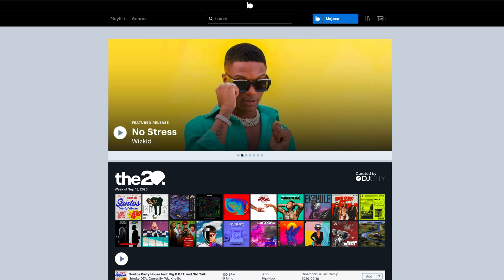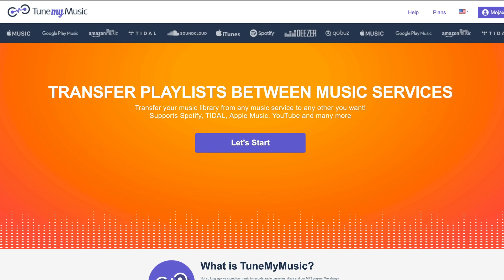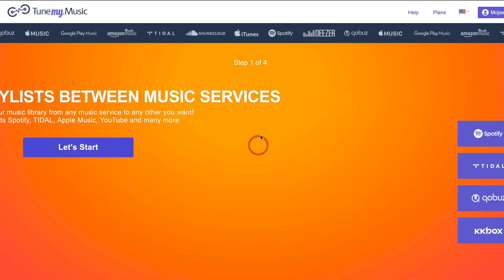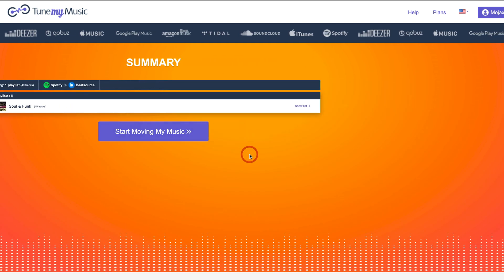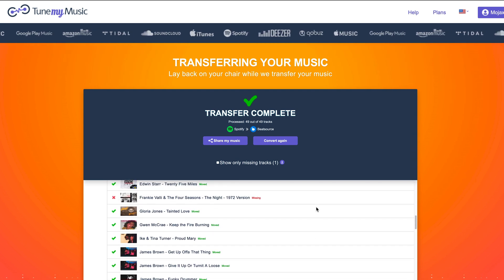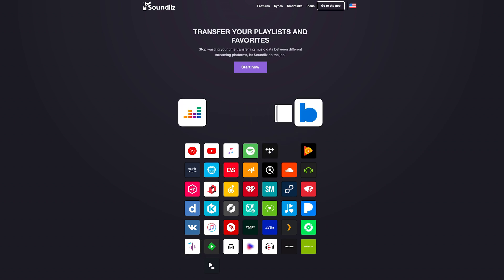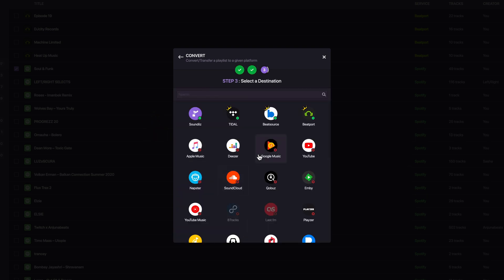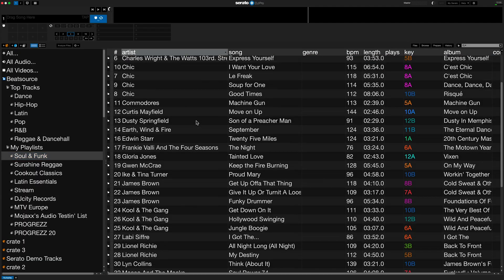How to Use Soundiiz and TuneMyMusic to Migrate Your Playlists to Beatsource | Tips and Tricks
Mojaxx shows us how to use Soundiiz and TuneMyMusic to transfer playlists from Spotify to Beatsource.